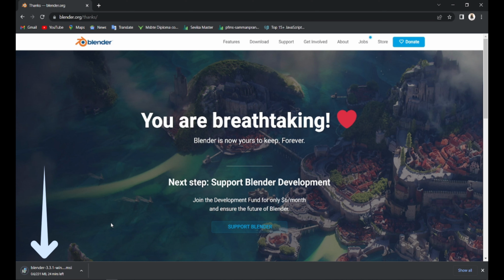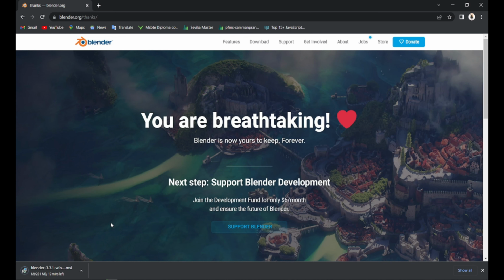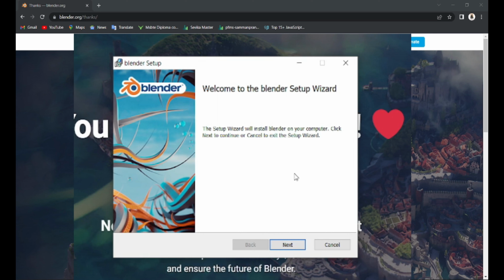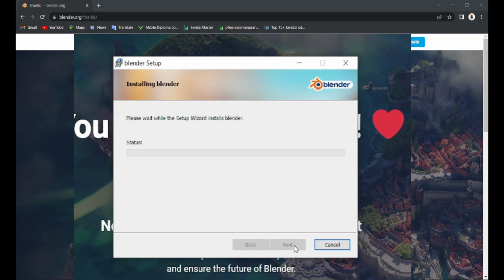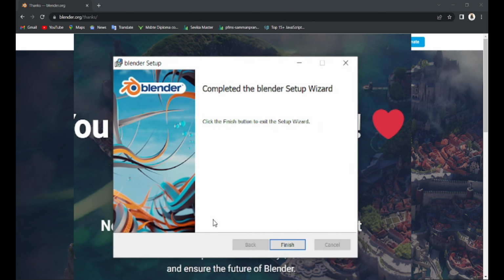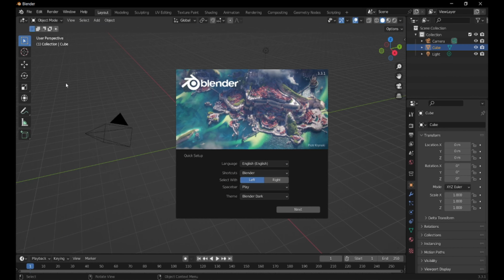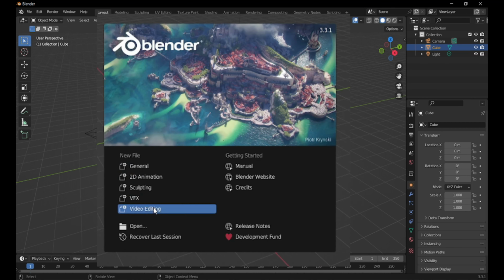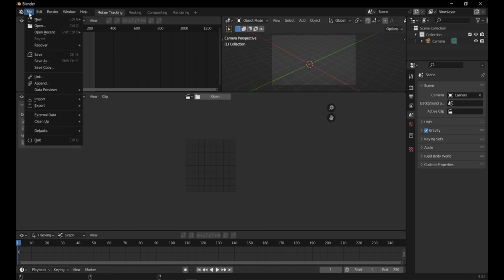How to Download Blender Application on Windows || Work With Technology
Free Software Never Looked This Awesome *Blender